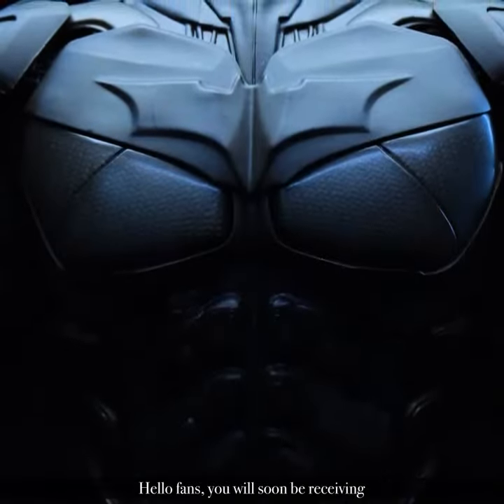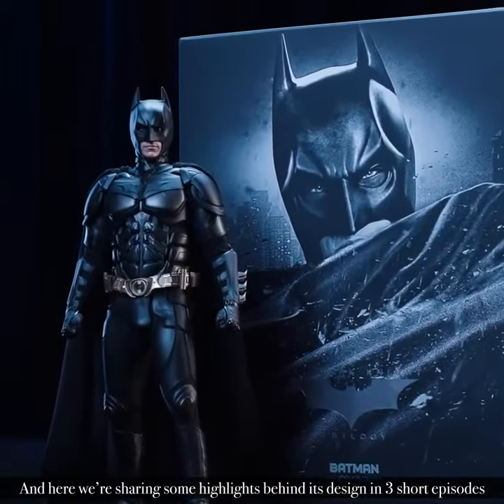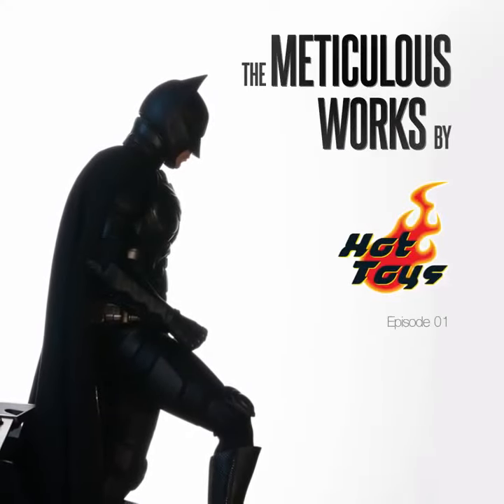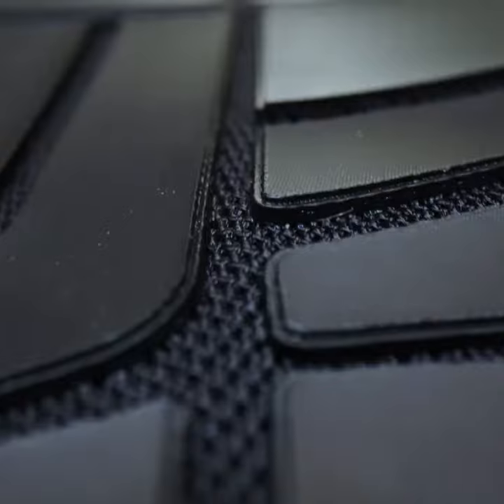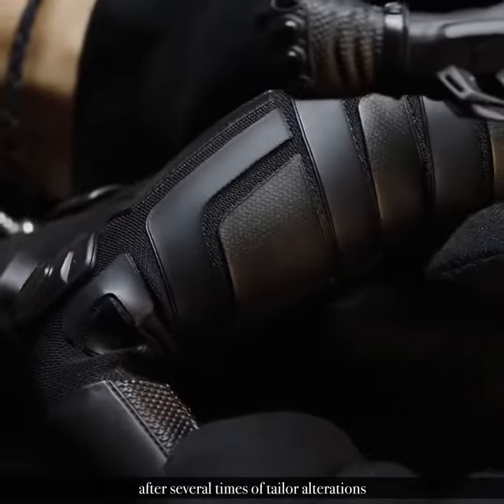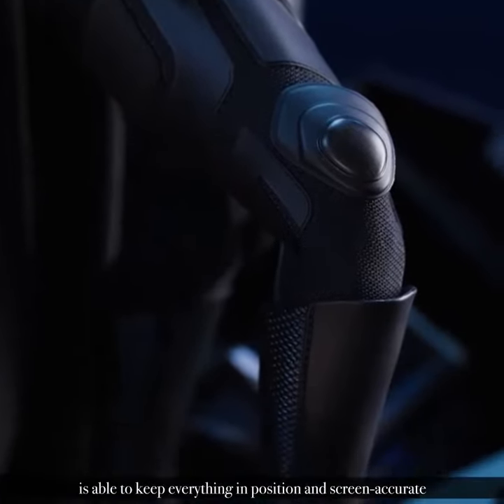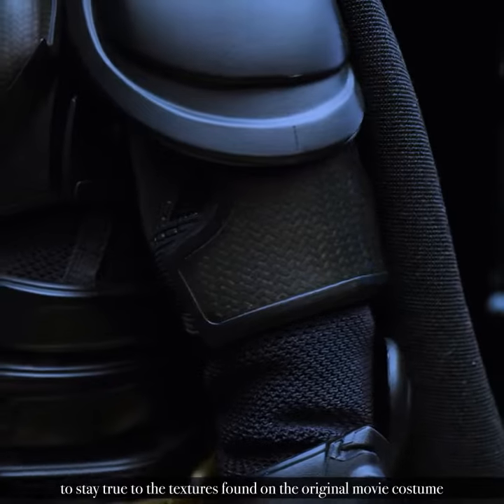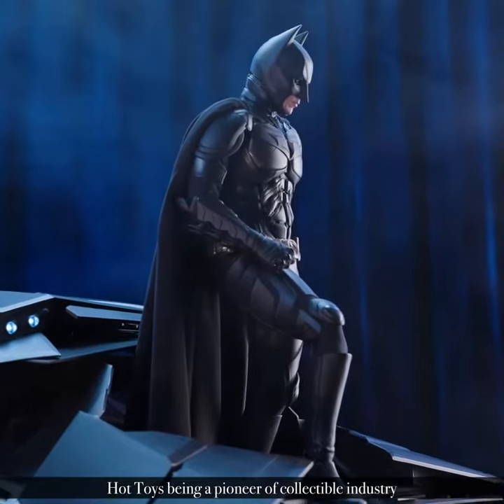The Appearance | Batman Figure ( Dx19 ) | The Meticulous Works by Hot Toys .